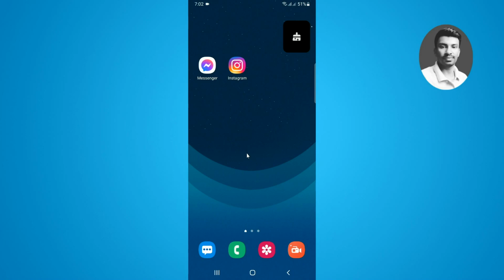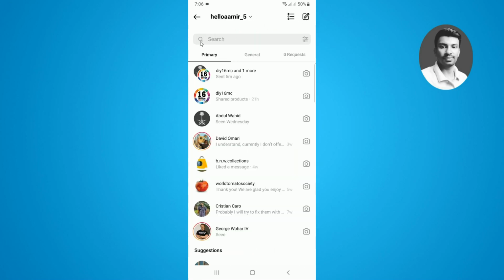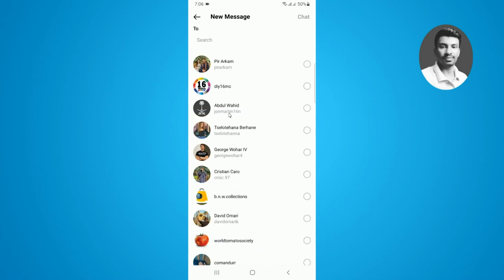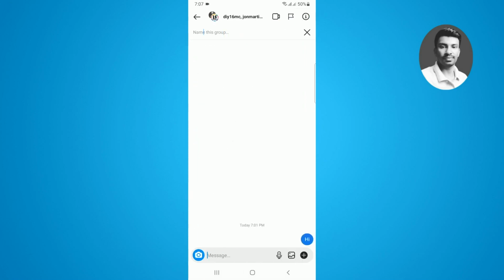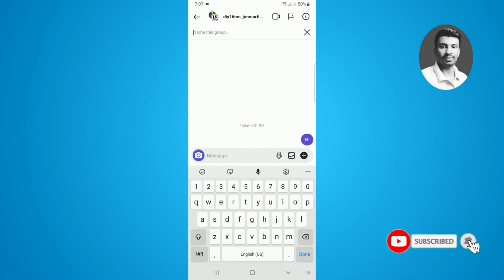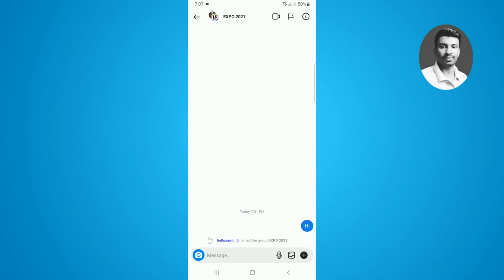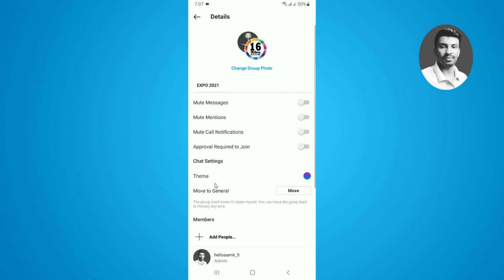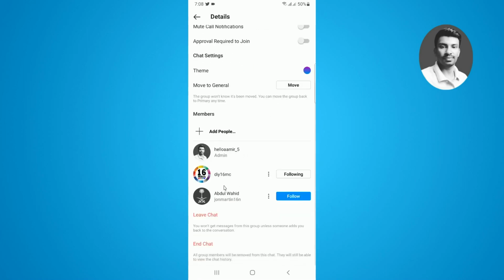How To Create a Group on Instagram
In this Video I want to show you How To Create a Group on Instagram